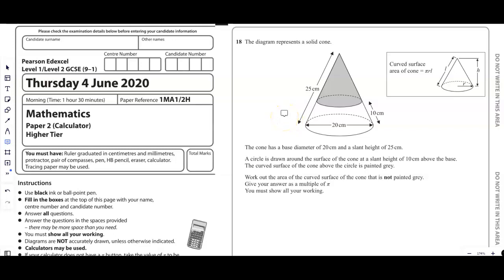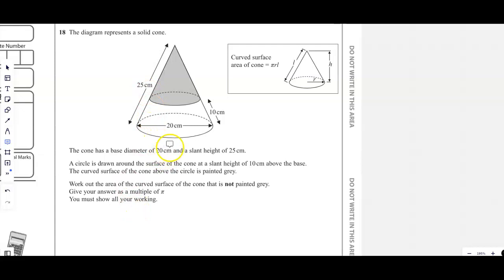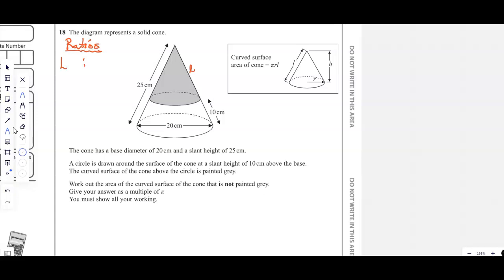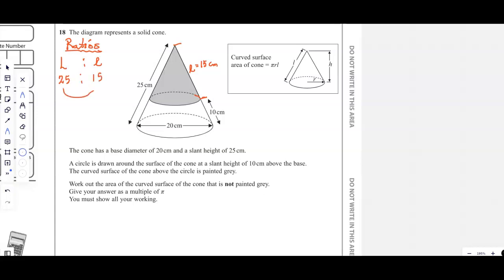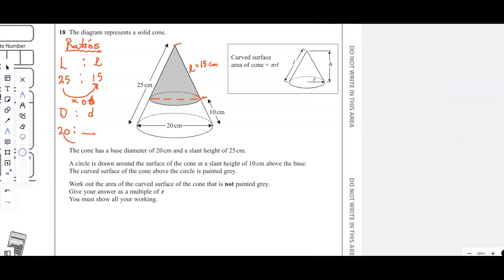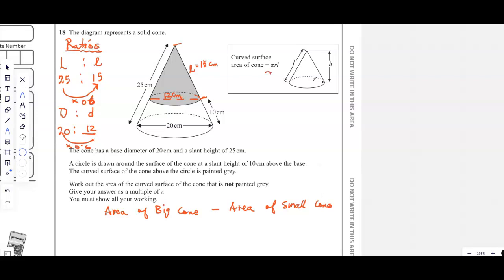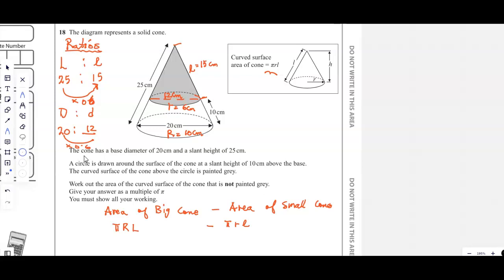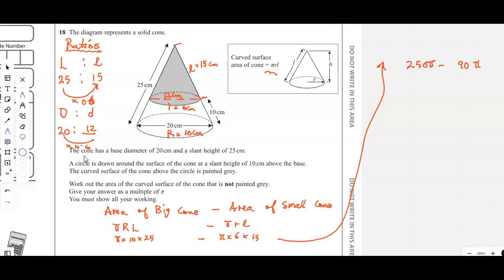QUESTION 18 GCSE 2020 HIGHER PAPER 2#gcsemaths